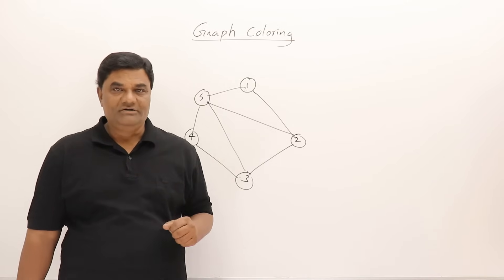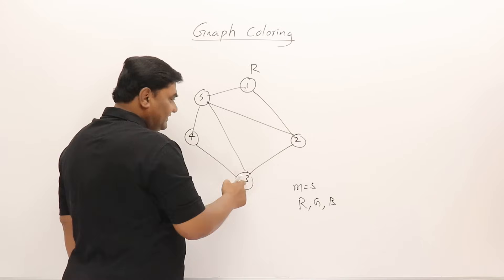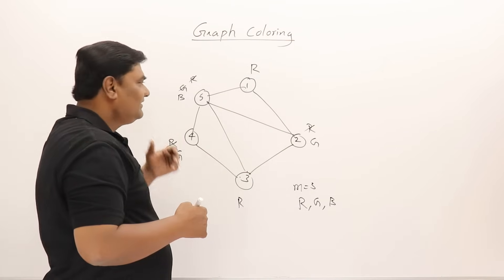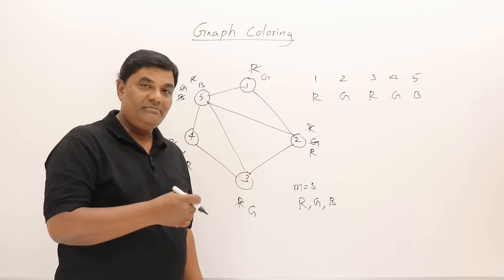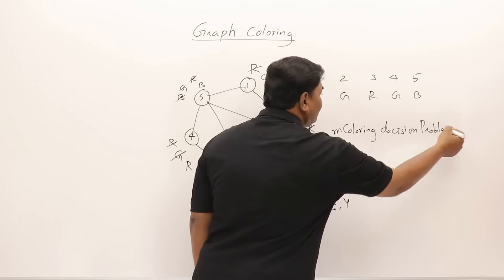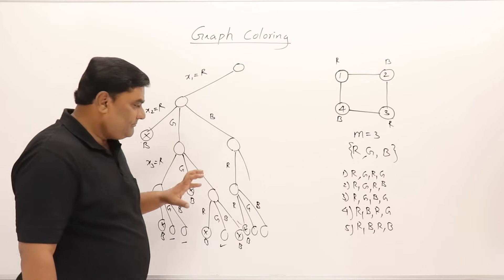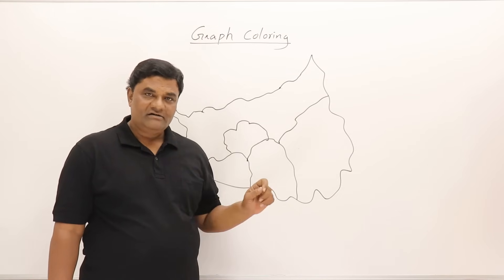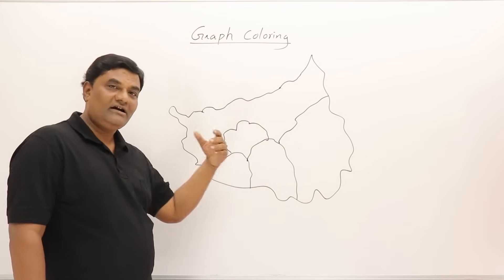6.3 Graph Coloring Problem - Backtracking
CORRECTION: at the end of this video, in a MAP, region 1 is also Adjacent to region 4

Graph coloring problem using Backtracking